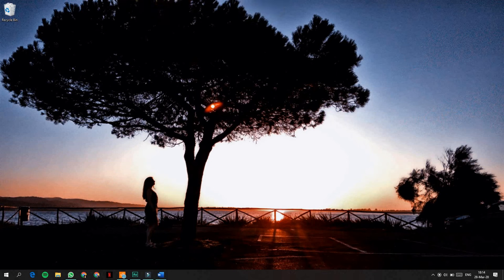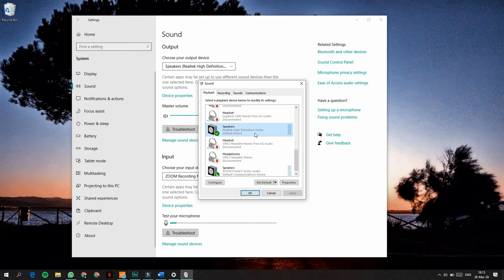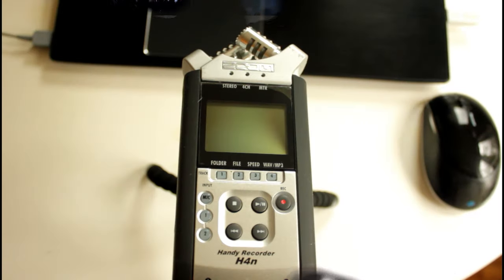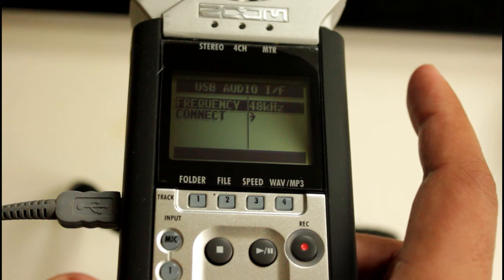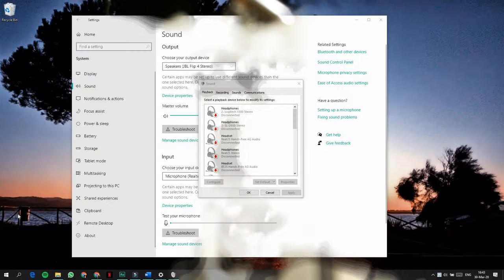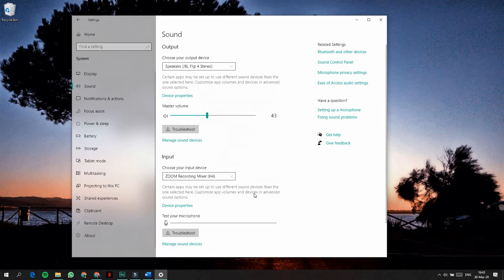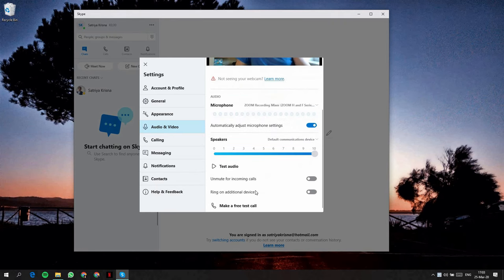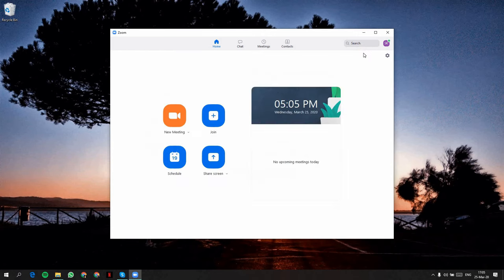How to connect Zoom H4N to PC | USB audio interface quality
Created by TuneInsiders

As musicians, we are having more and more demand for online teaching on Skype and Zoom. We would like to share our experience in achieving a better sound quality with  Zoom H4N connected to your PC. If you would like us to make more videos especially on connecting the Zoom H4N to your android mobile devices or even more, please comment below, like and subscribe, so we know this video is helpful.

Equipment link

1. ZOOM H4N Pro
Amazon UK
Amazon INT

2. Dual Power Cable for Power and USB connection
Amazon UK
Amazon INT (2 cables)

3. XLR Cable
Amazon UK
Amazon INT

4. Behringer B2 Pro Condenser Microphone
Amazon UK
Amazon INT

5. Pop up filter
Amazon UK
Amazon INT

 ⏲️Time Stamps⏲️
0:00 Intro
0:05 Preface
0:54 Step 1 to set your Zoom H4N
1:16 Configuring your Windows 10 PC
2:45 Connecting your Zoom device and setting
4:24 Final sound setting in your PC
5:26 Audio setting on Skype application
6:13 Audio setting on ZOOM meeting application
6:50 Outro

Production Credits

Edited by: @tuneinsiders
Filmed by: @tuneinsiders
Produced by: @tuneinsiders